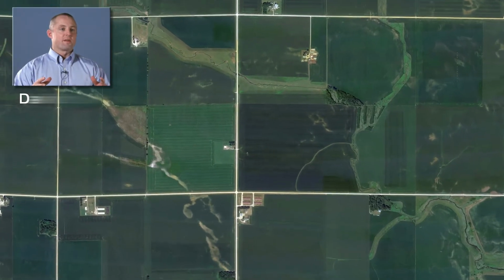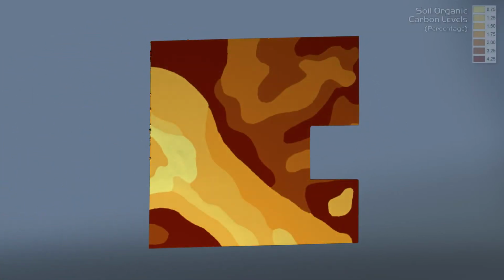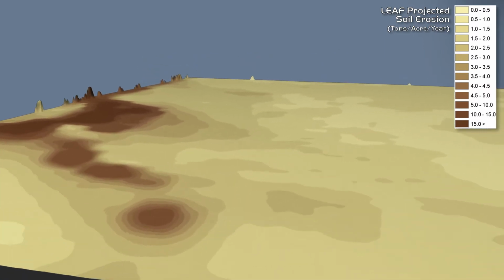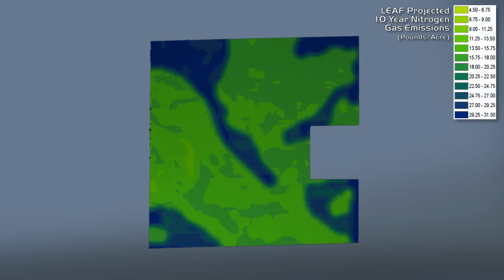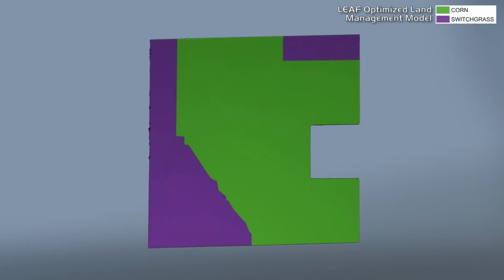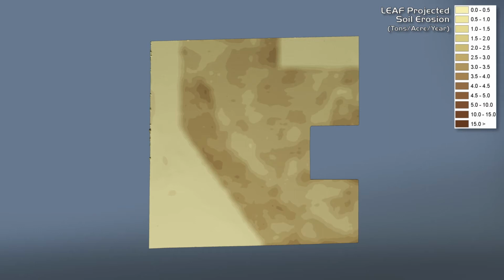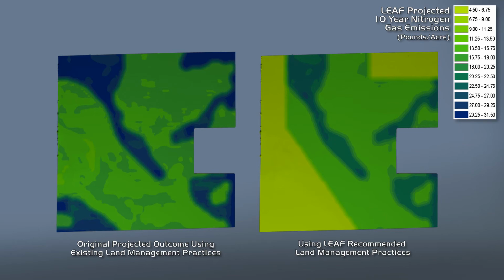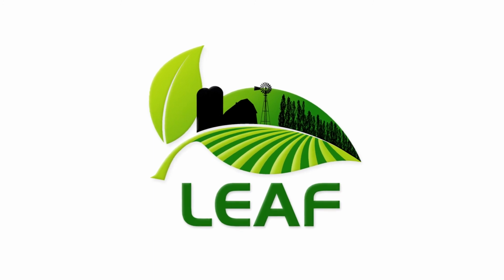LEAF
Landscape Environmental Assessment Framework